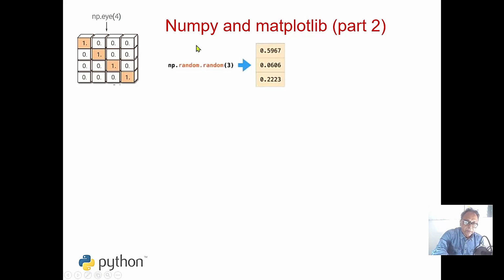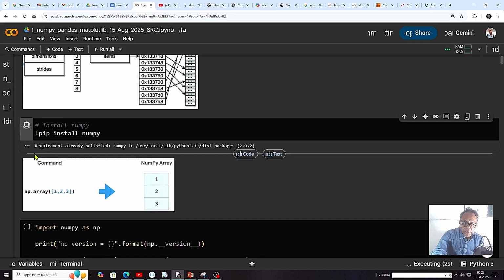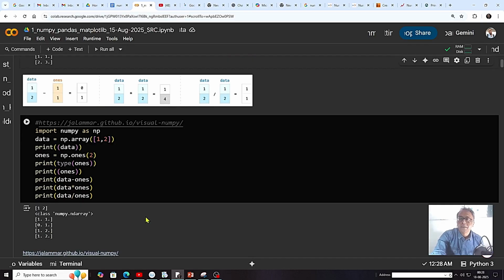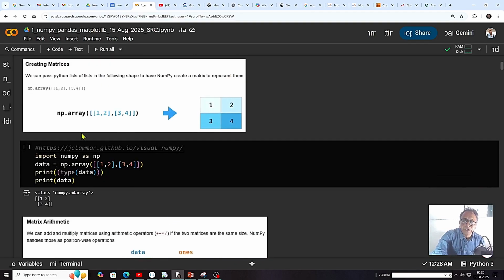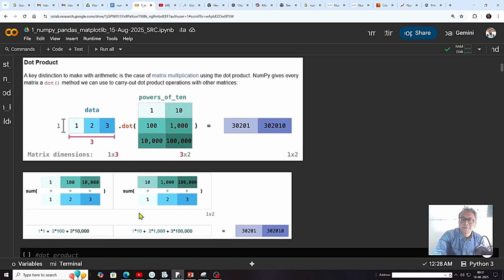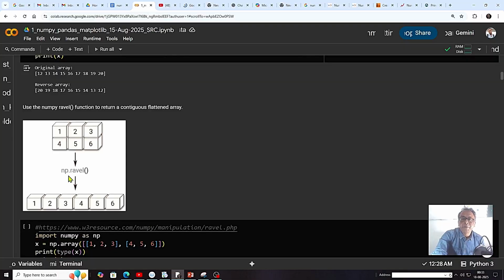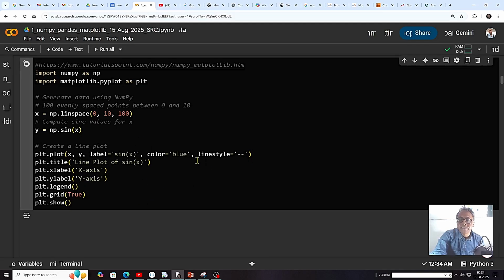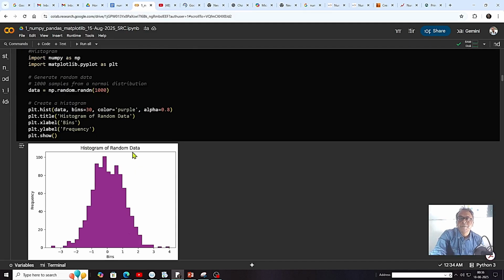Part 2 of numpy and matplotlib, np.eye, np.random, np.ravel, transpose of matrices, scatter-plot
Exception handling in Python comparing with Java, C++

00:00 Introduction to NumPy and matrix operations
01:02 Python and NumPy installation setup
01:34 Creating different types of matrices
02:35 Basic matrix arithmetic operations
03:30 NumPy functions for statistical calculations
04:31 Matrix multiplication and dot product operations
05:35 Array manipulation and traversal techniques
06:43 Introduction to Matplotlib plotting
07:21 Basic plotting with line styles and labels
07:56 Advanced plotting: scatter, bar, histogram, and pie charts